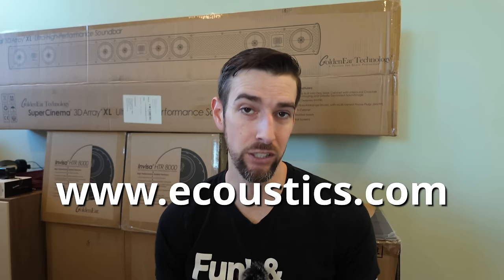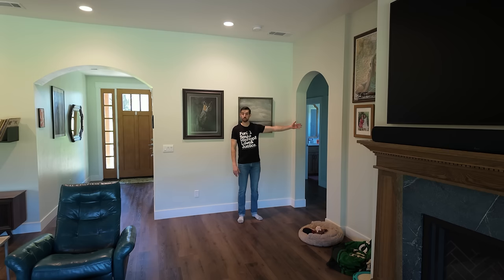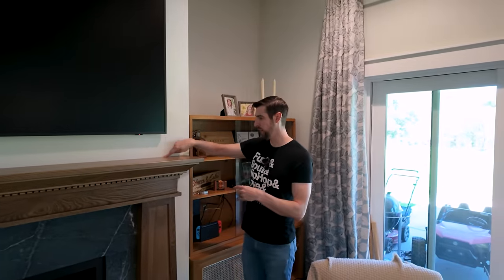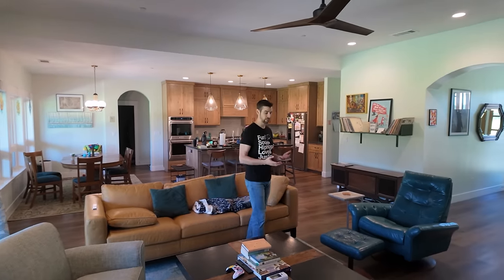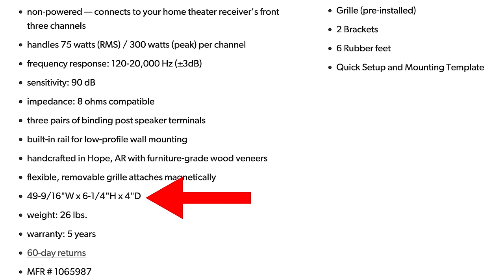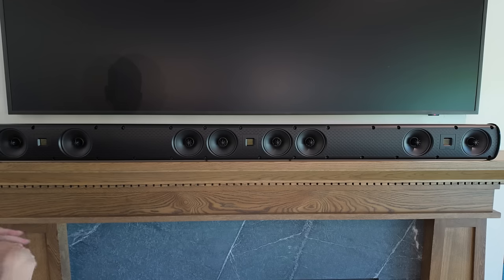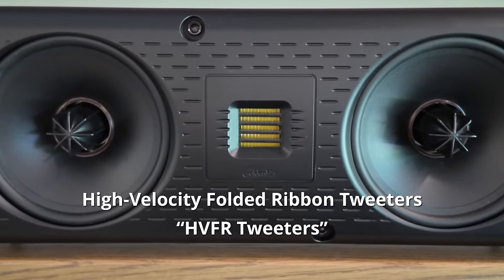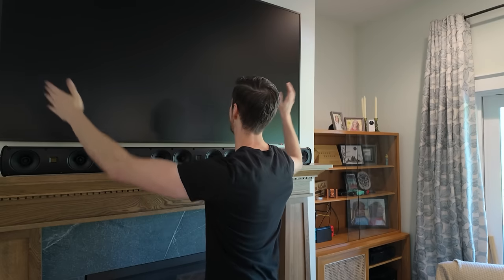SLIM YET POWERFUL AF?! 🤯 | SuperCinema 3D Array XL Review | Goldenear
This video is not sponsored, but wouldn't have been possible without the help of my friends To get the latest news about home audio, gadgets, computers, emerging tech and more, head over to their website for all the goodies!

I had been eying Goldenear speakers for quite some time now, and boy did it pay off to finally get my hands on some. On paper, they are some of the most unique speakers on the market. But I can happily say they are as good in person. Check out the full review of the incredibly unique SuperCinema 3D Array XL, a passive 3-channel soundbar that miraculously dishes out SO MUCH POWER!

MY HOME THEATER SETUP
Valencia Oslo Luxury Home Theater Seating

FRONT LCR
Aperion Audio Theatrus T80 Cinema/Studio Monitors

SURROUNDS
Aperion Audio Theatrus T65 Cinema/Studio Monitor

SURROUND BACKS
Aperion Audio Novus N6T Tower Speakers

MY VIDEO GEAR
Audio Interface – Focusrite Scarlett 18i20